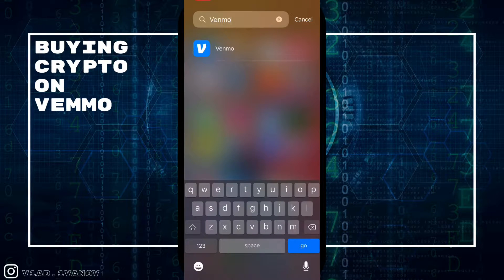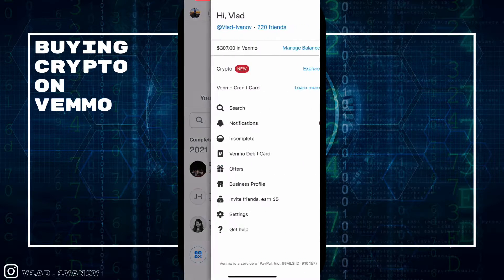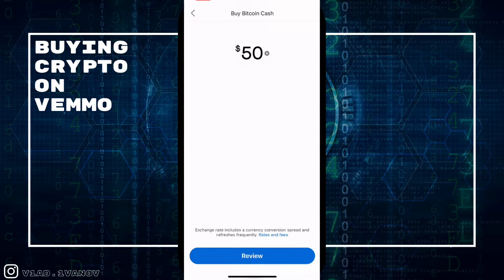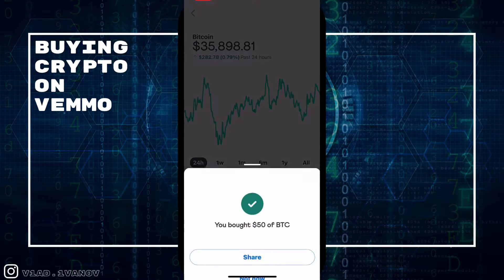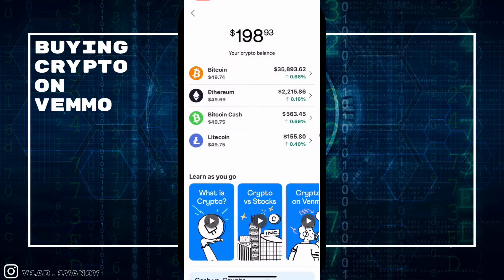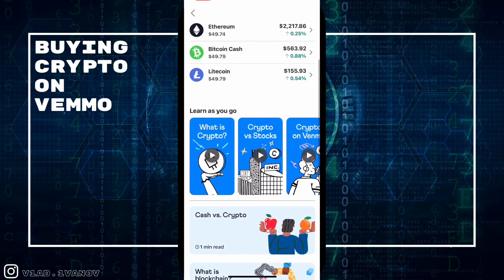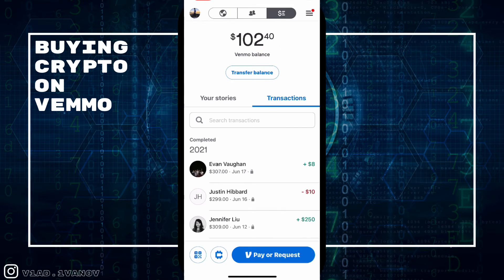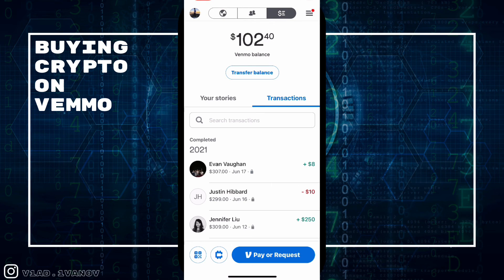How To Buy Crypto On Venmo! Bitcoin Cash, Bitcoin, Ethereum and Litecoin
In this video I cover how to buy crypto on venmo. You can purchase Bitcoin, Bitcoin Cash (BCH), Ethereum, and Litecoin!

Or use code A06CFC918

Cat or Dog Owner? 🐈